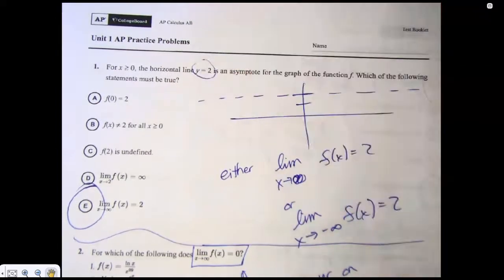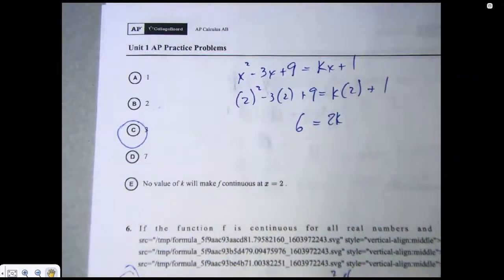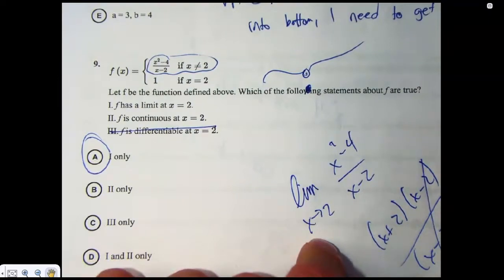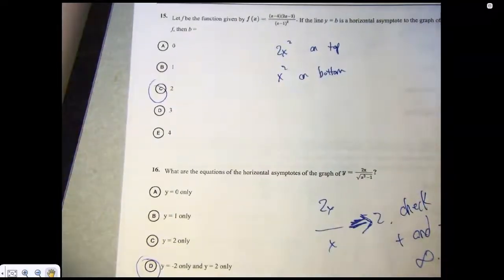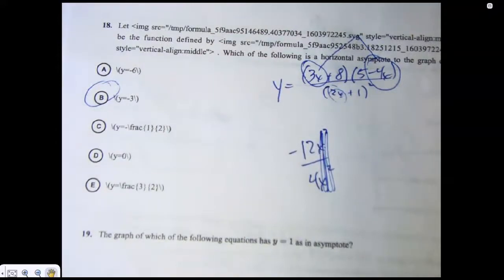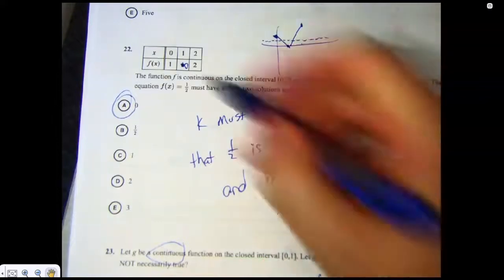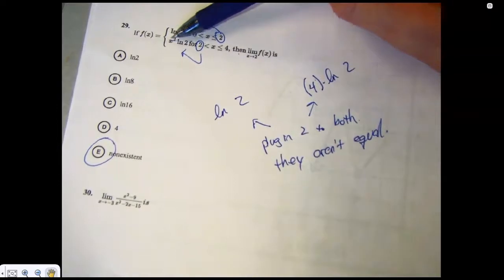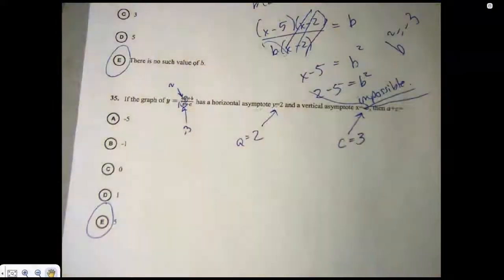Unit 1 myAP Review